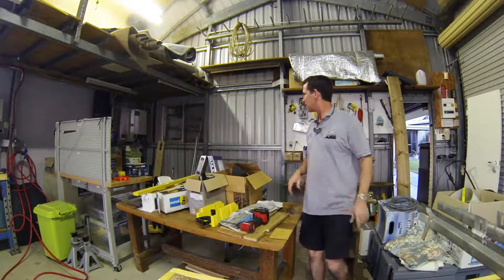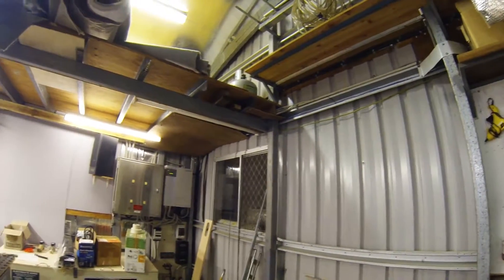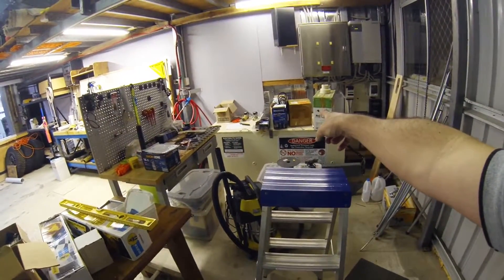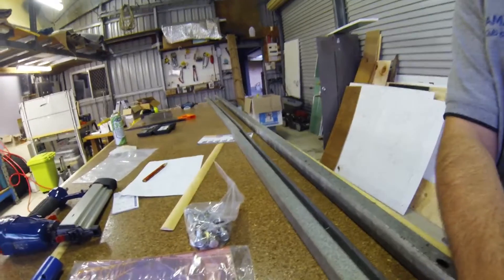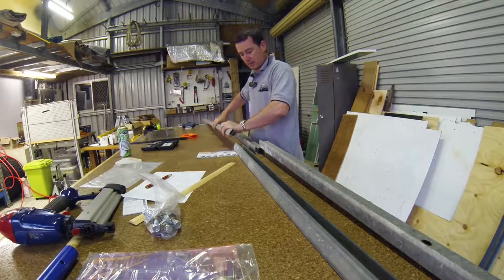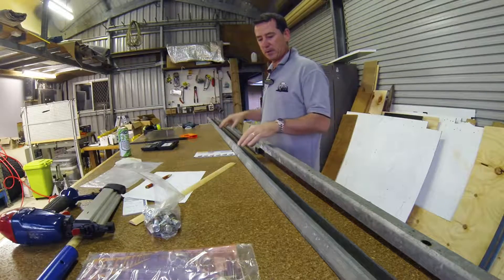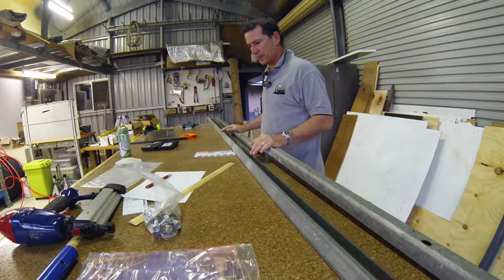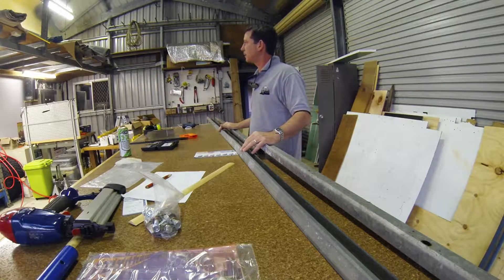Shed Lift 2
Second part to the shed lift build.
Just getting everything cleared so I can start making the wall its going to be attached to.